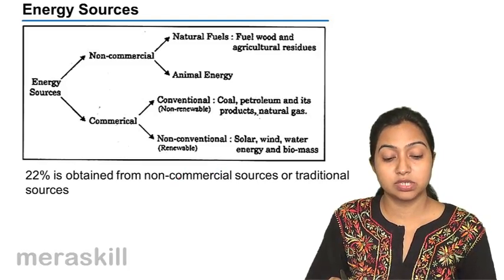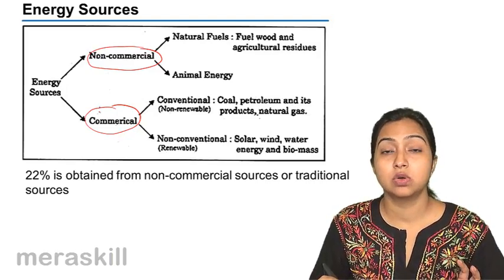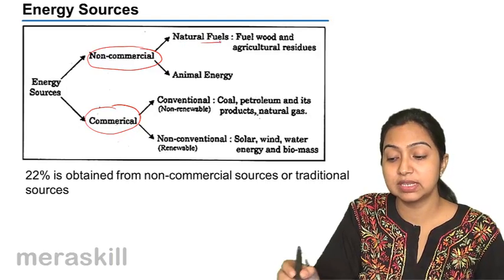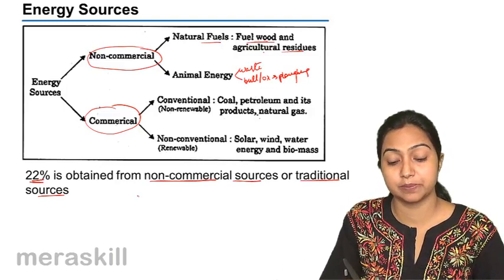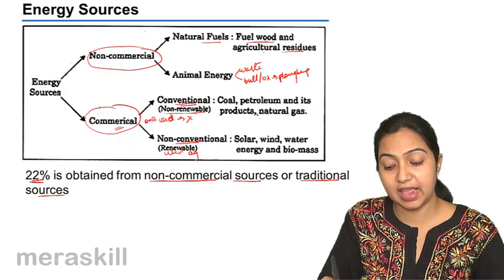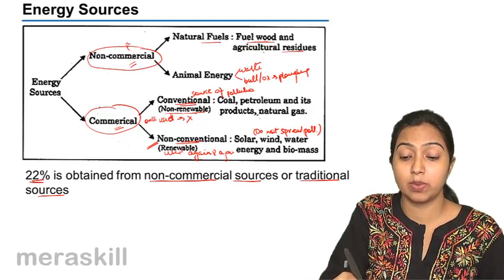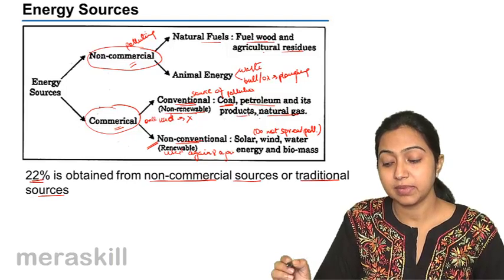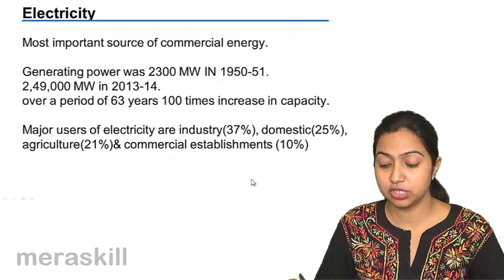Sources of Energy | Infrastructure Challenges | CA CPT | CS & CMA | Class 11 | Class 12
Sources of Energy, Learn Infrastructure Challenges & Inflation. Importance of Energy, Transport, Communication, Medical & Education. Meaning and Types of Inflation.